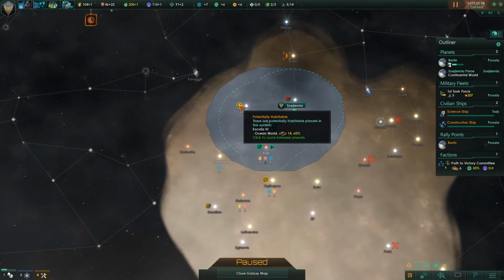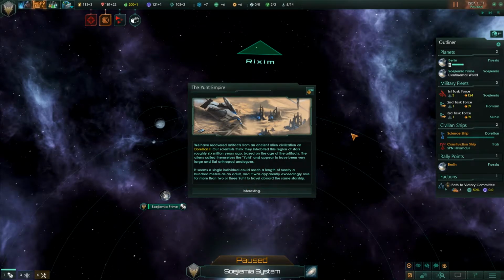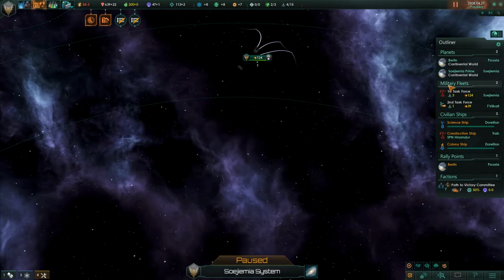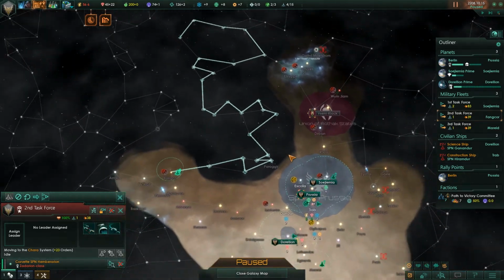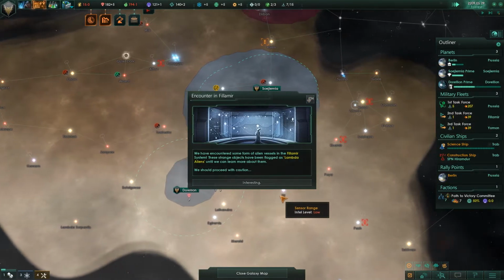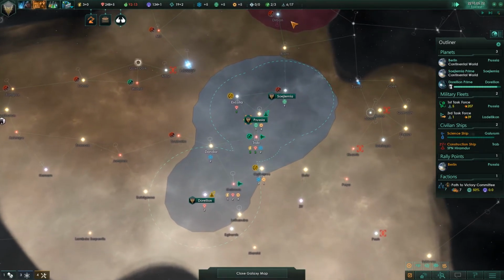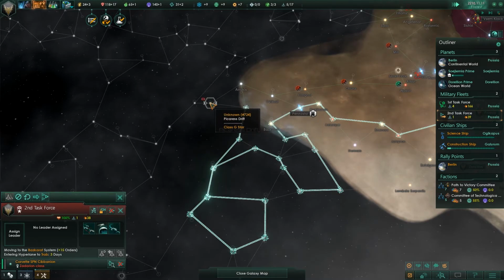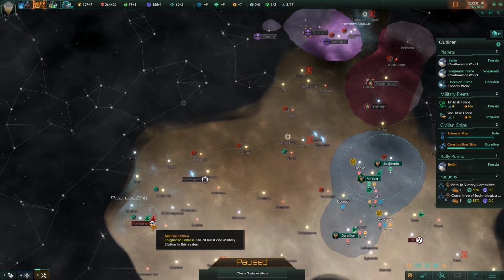Stellaris Utopia PRE-RELEASE - The Army with a State - 4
Paradox was kind enough to give me a pre-release copy of the new Stellaris expansion, Utopia. This adds a great number of new features and must be one of the largest expansions the company has ever done. Join me, and let's discover what's new... and conquer a galaxy while we're at it!

We're continuing the theme of "an Army with a State" here, with Space Prussia. The idea is simple. Create an exceptionally elite professional military, and see our enemies driven before us!

Stellaris is a space-based grand strategy empire building game that borrows from Europa Universalis IV, Crusader Kings II and Sins of a Solar Empire, alongside some more traditional 4X elements from Master of Orion II.

Utopia and many of the other expansions were given to me by Paradox at no charge.

It really helps out! Likewise, if you have any tips, critiques or advice please do comment as I'd be pleased to read them.